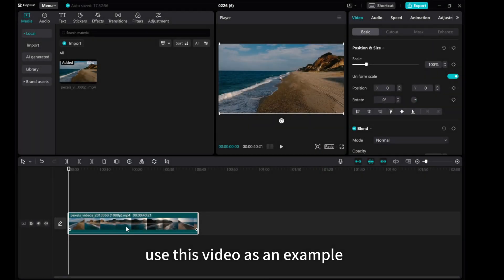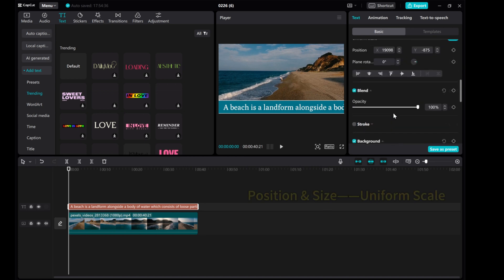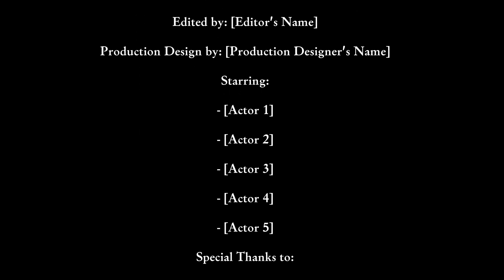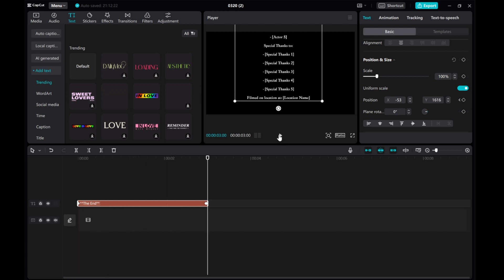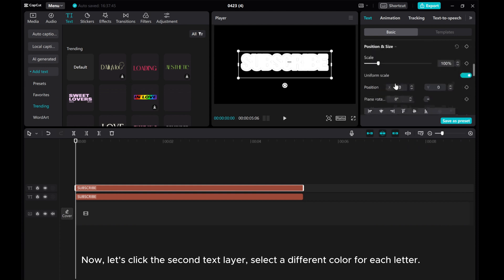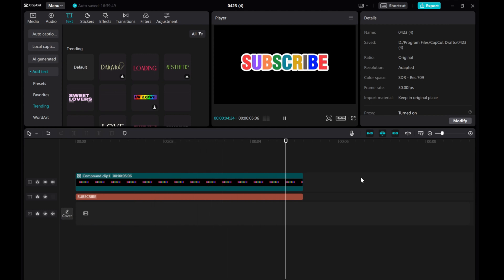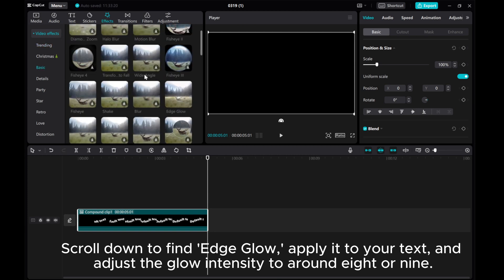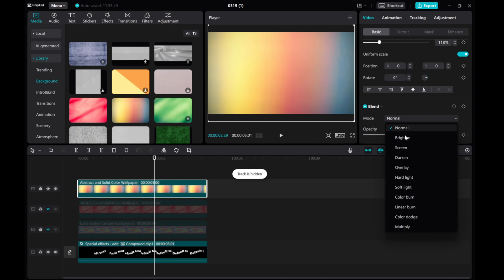Engage Your Audience: 4 Eye-Catching Text Effects in Capcut PC!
Captivate your viewers with stunning text effects in Capcut PC! In this tutorial, I'll showcase four eye-catching text effects that will elevate your videos and keep your audience engaged from start to finish.

00:00 4 Eye-Catching Text Effects
00:04 Crawling or Moving Text
03:16 Vertical Scrolling End Credits Text
05:37 Color Fill Text Animation  Three
08:11 Multicolored Changing Wave Text